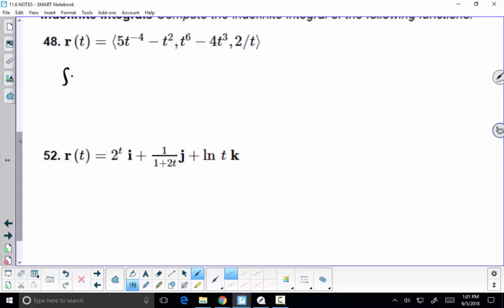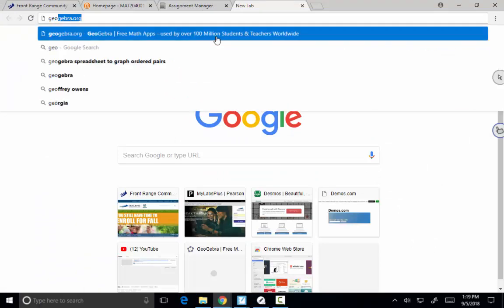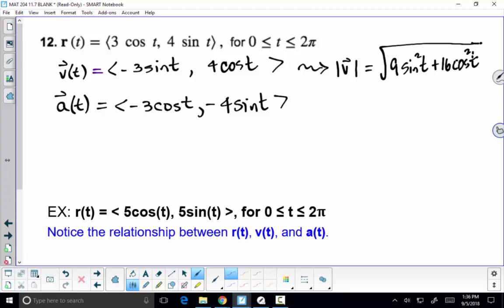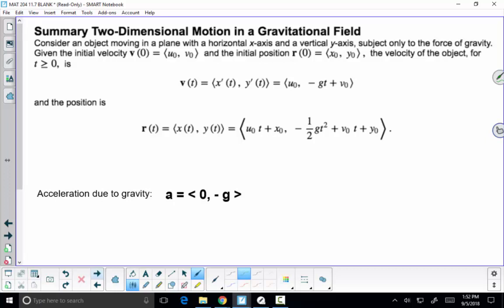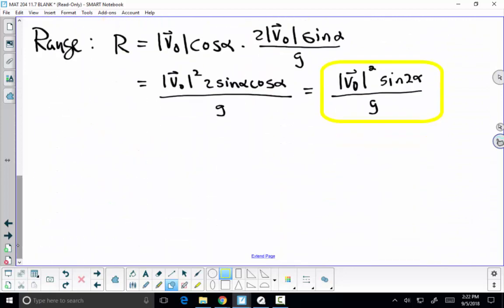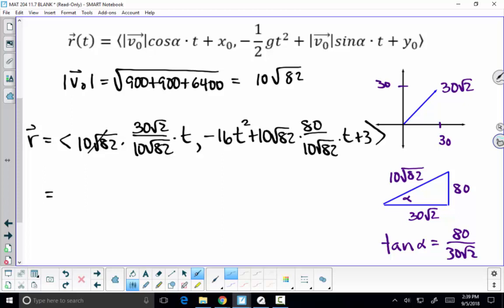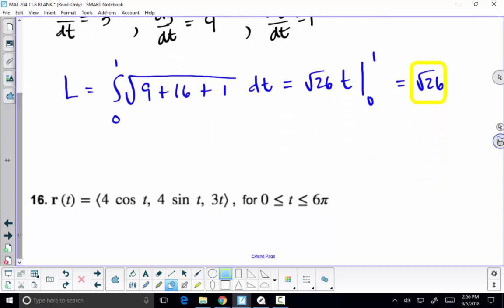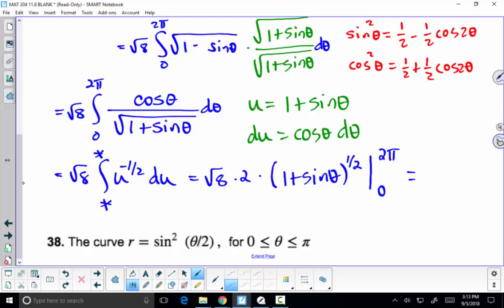Calculus III 09.05.2018 Lecture 5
11.7 Motion in Space
11.8 Length of Curves